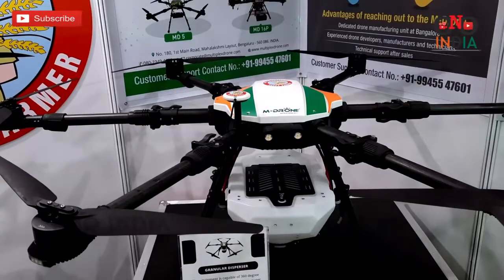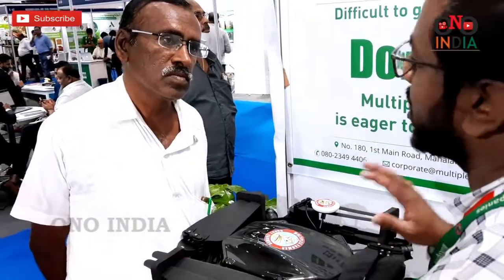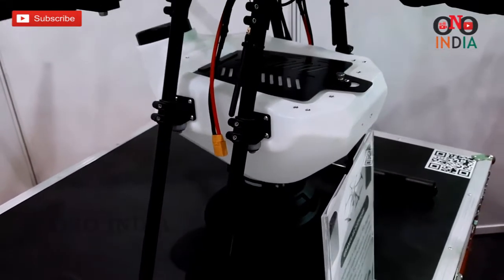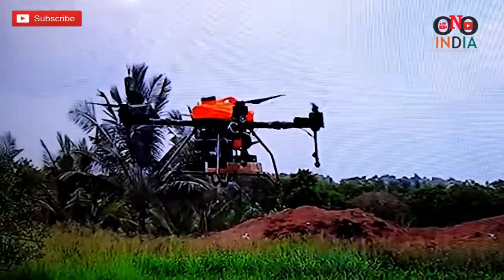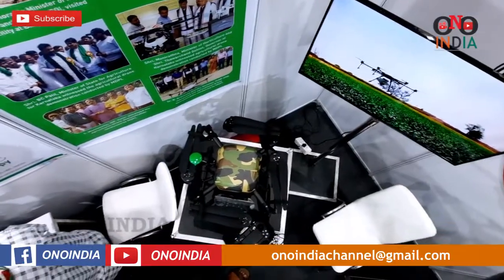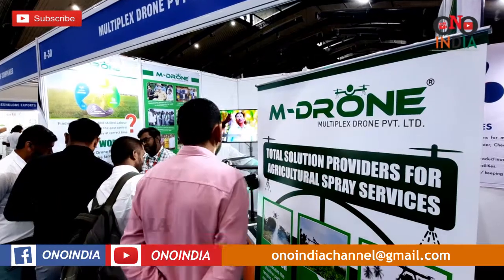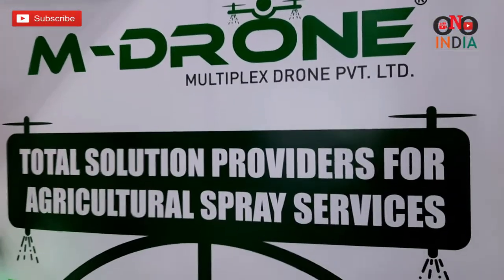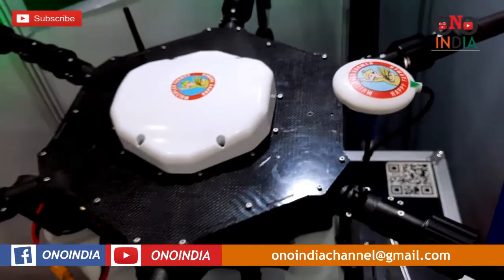Agriculture Spraying Drone | Multiplex Drone Company | Agritech India Exhibition 2022 | ONO INDIA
Agriculture Spraying Drone | Multiplex Drone Company | Agritech India Exhibition 2022

Dear Viewer’s
And Watch
And Also Comment Question in Videos Commet Box.